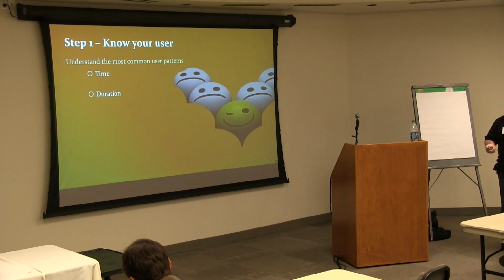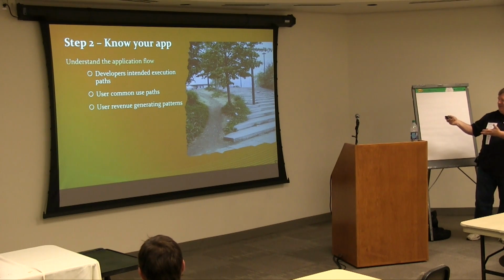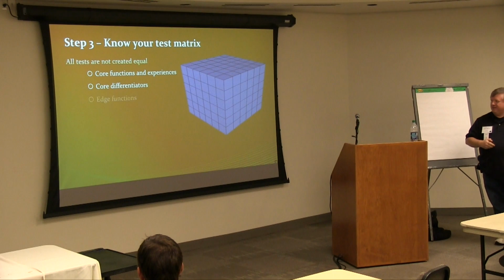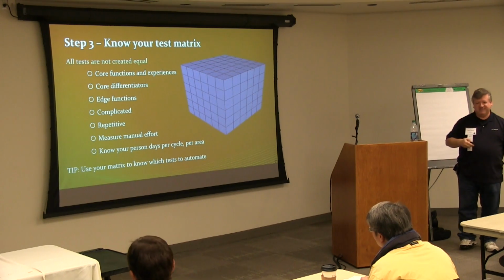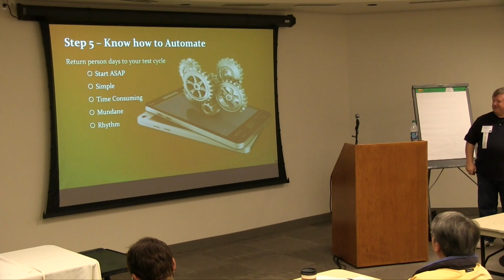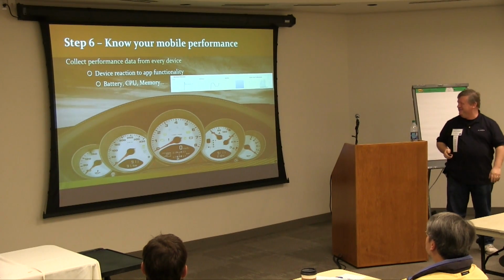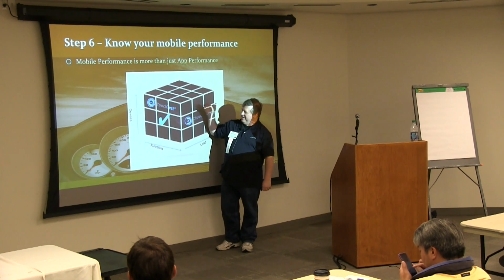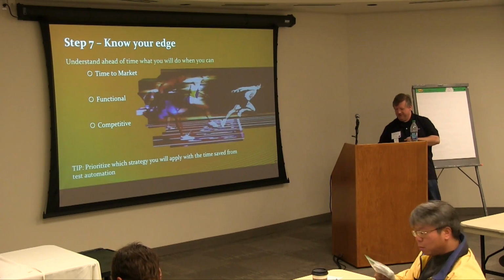7 Steps to Pragmatic Mobile Testing Tom Chavez, SOASTA